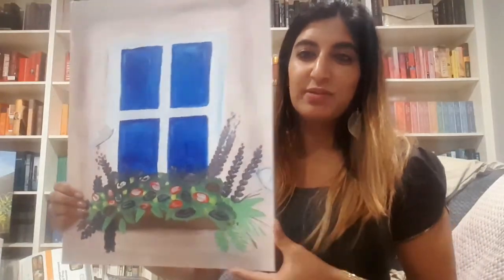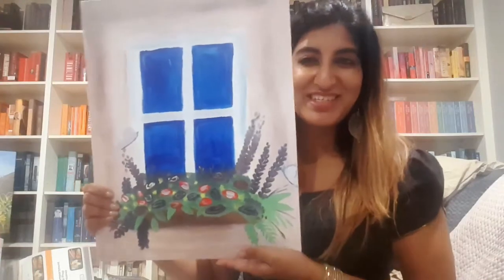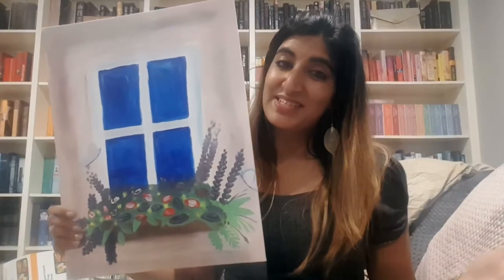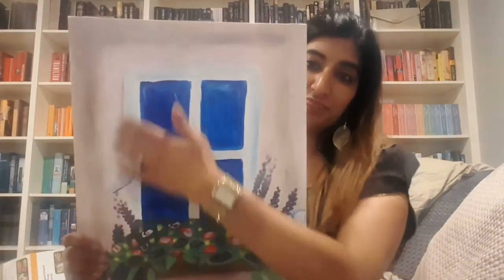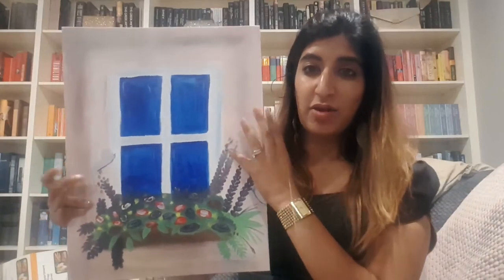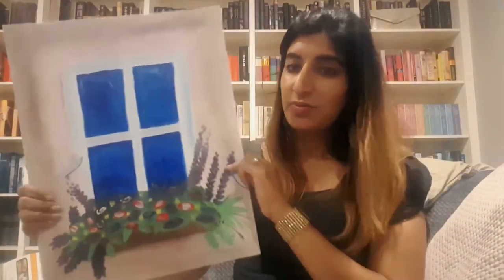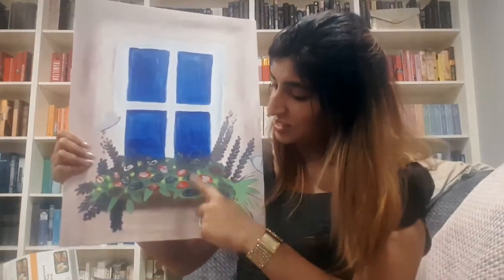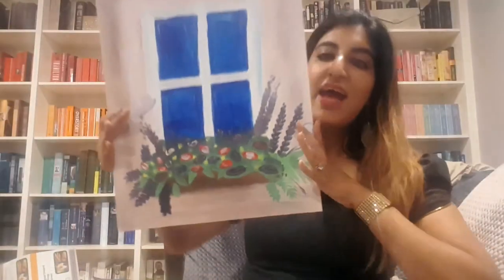Windowsill Painting | Painting Time Lapse!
Hey everyone!

Make sure you click the 3 little dots in the corner and click settings and change it to 1080p to watch this in HD.

Today, I painted a windowsill with some pretty flowers on the windowsill. Hope you enjoy!

Xoxo
Kavina Sparkles